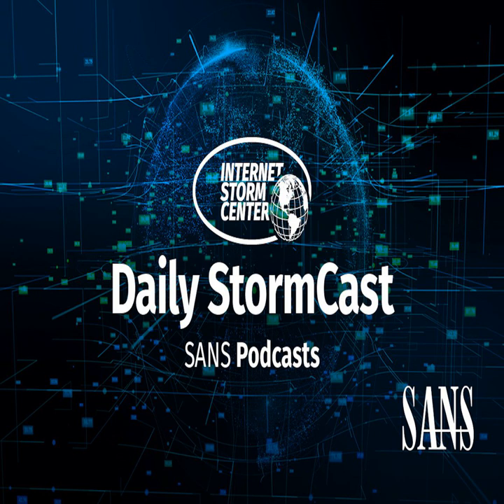Network Security News Summary for Wednesday June 26th, 2024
TCP Latency Sidechannel; MMC Initial Access; Wyze Camera Vulns;